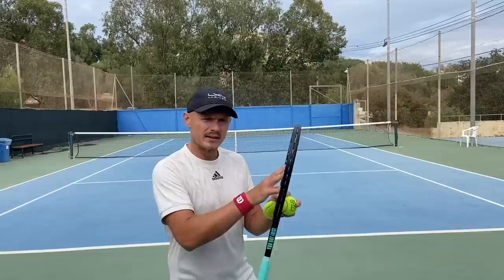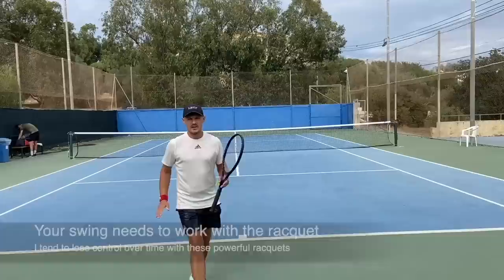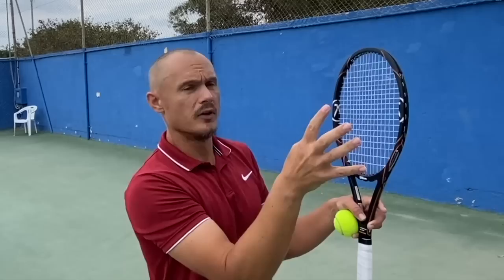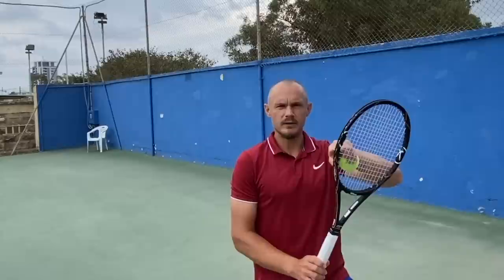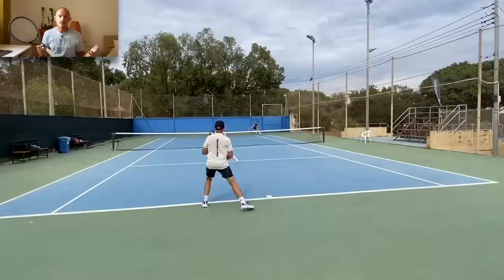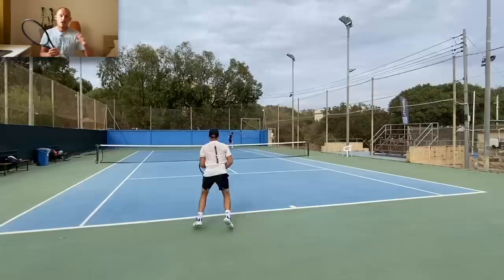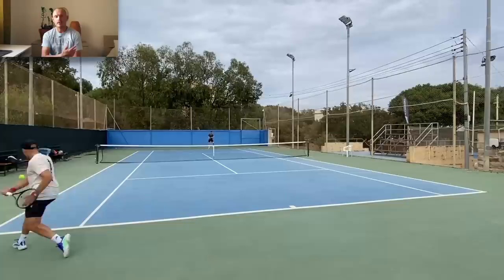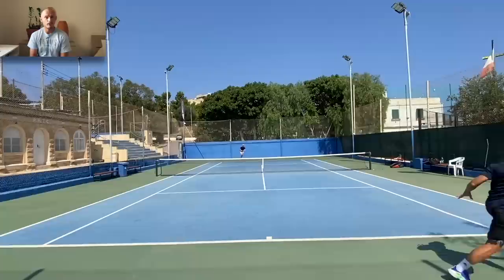Classic vs Modern Racquets - What is Best for Your Game?